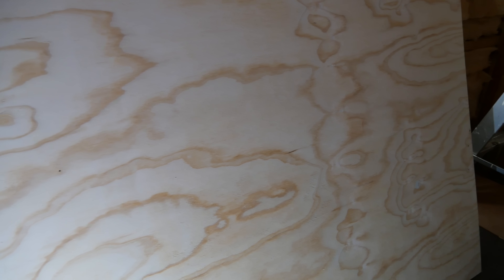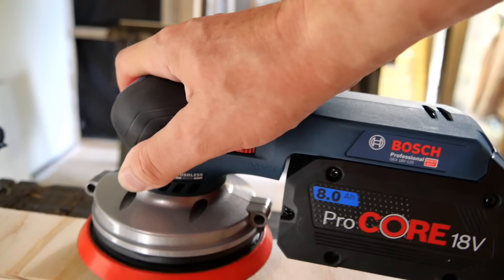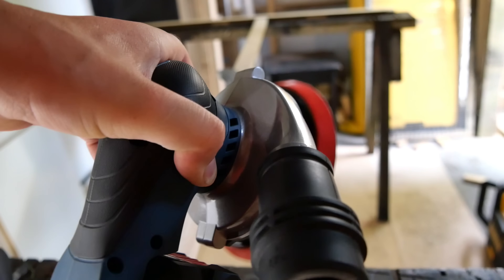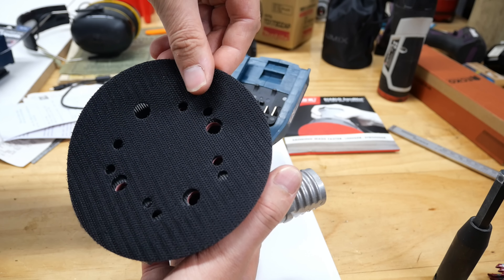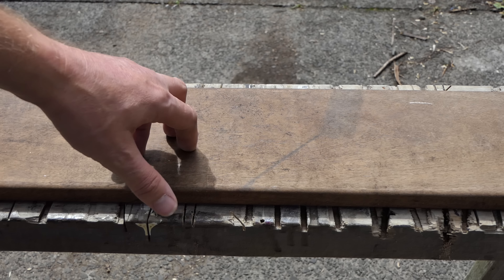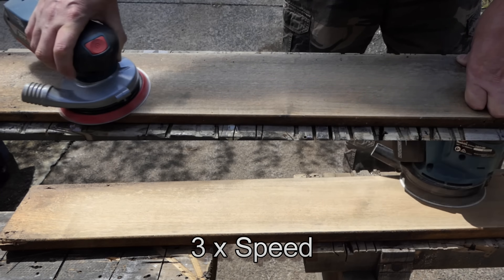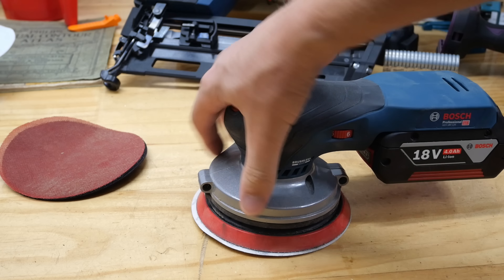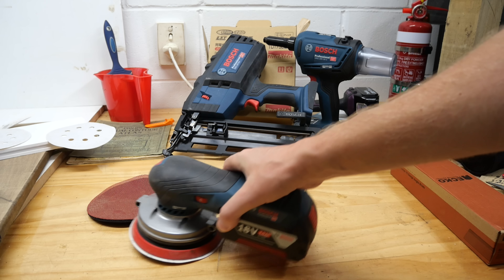Bosch 18v Random Orbit Sander and Diablo SandNet Review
The Bosch Random Orbit Sander may just be my favourite sander...

US 18v 12v
UK 18v 12v